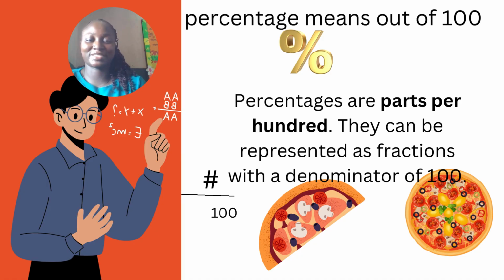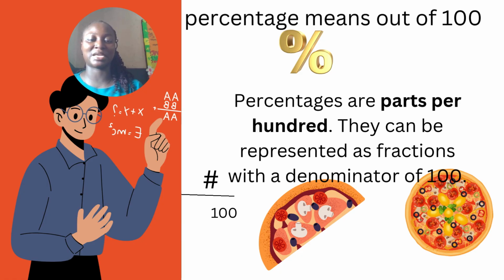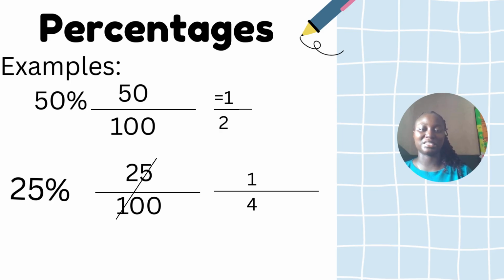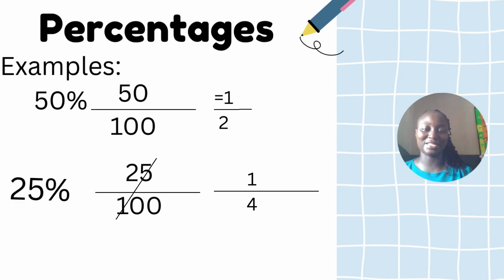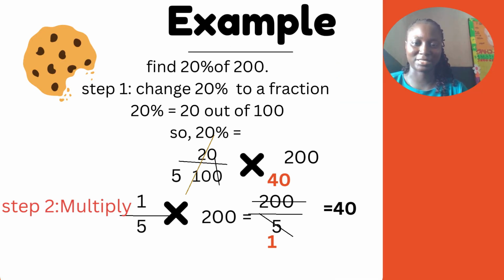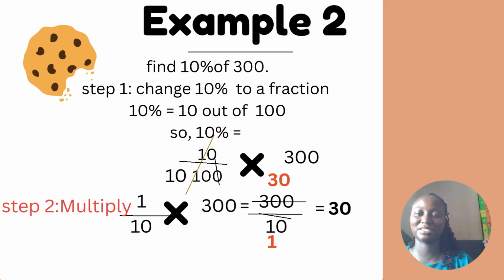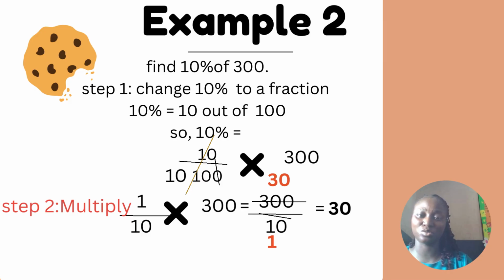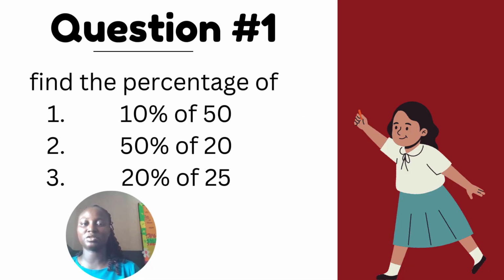Stop Struggling with Percentages! The 5-Minute Secret 💡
Calculating percentages doesn't have to be a headache! Whether you're trying to find a discount or ace your next math test, there are simple shortcuts that make the math click instantly. In this video, we break down exactly how to master percentages without the confusion.

In this video, we cover:

The "Decimal Shift" trick for finding 10% and 1% in your head.

How to use "Benchmark Fractions" to solve complex problems fast.

A step-by-step breakdown of the most common percentage word problems.

A quick "Challenge Round" to test your new skills!